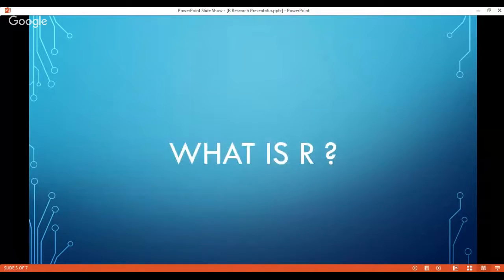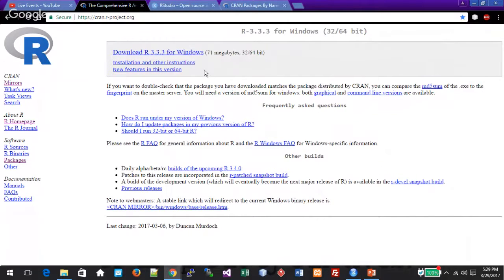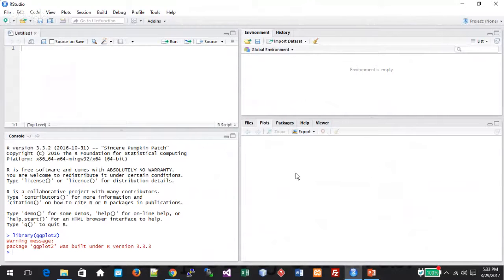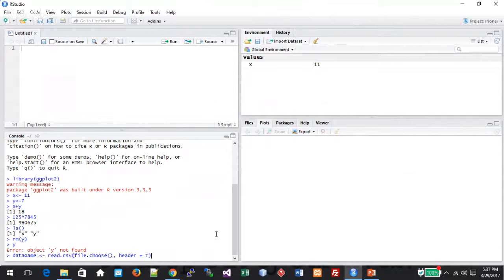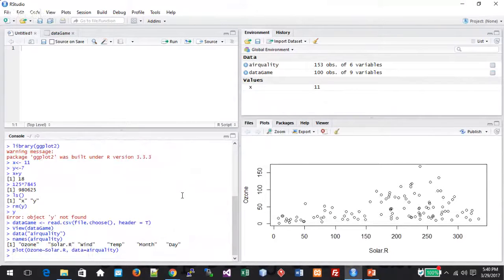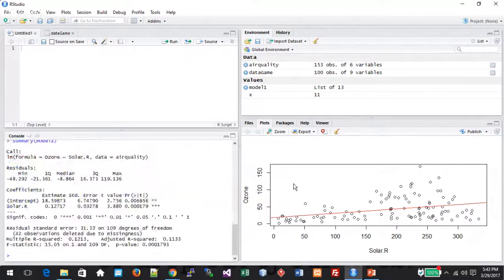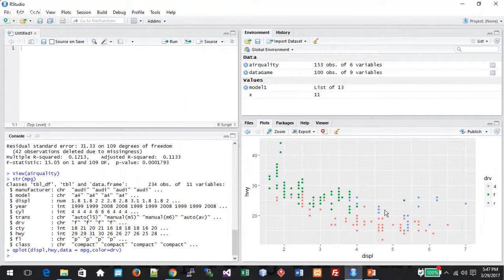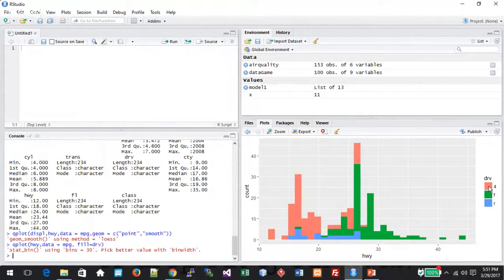R presentation, CIT 381